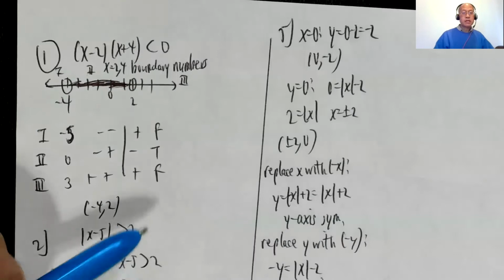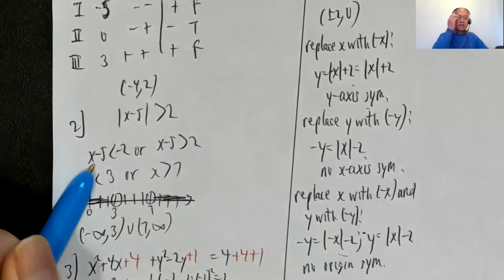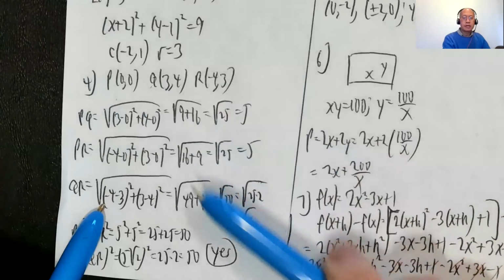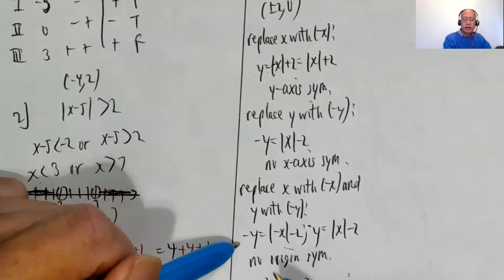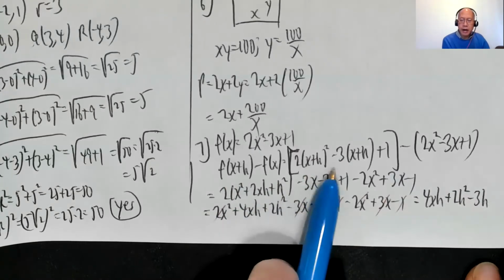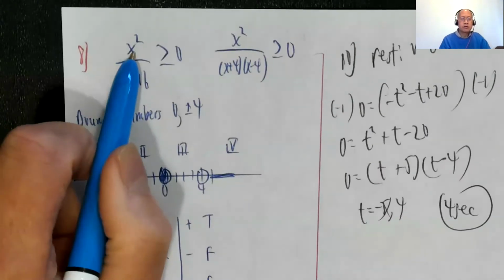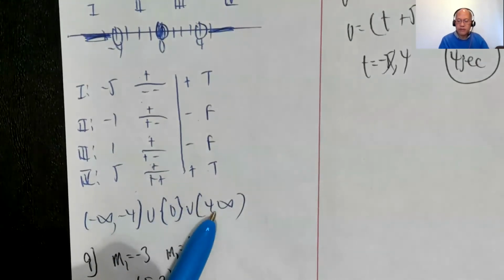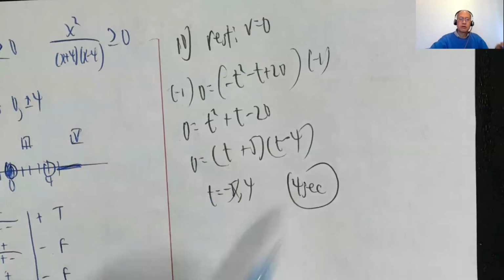MATH 222 EXAM 1 SOLUTIONS